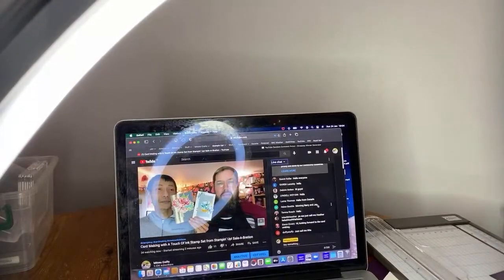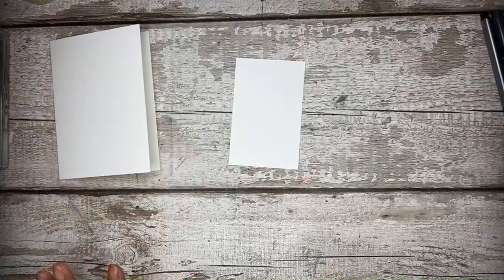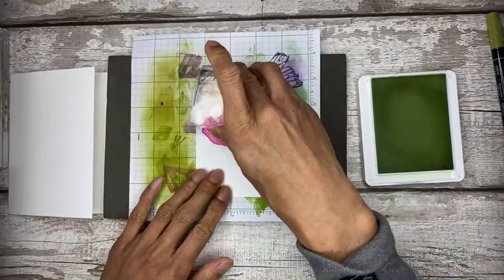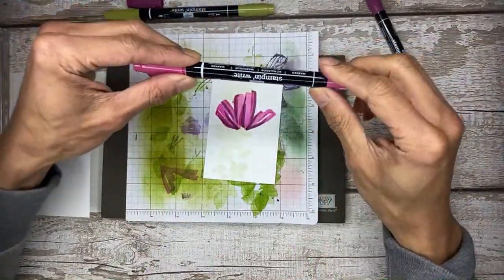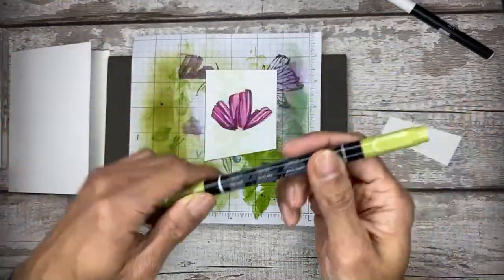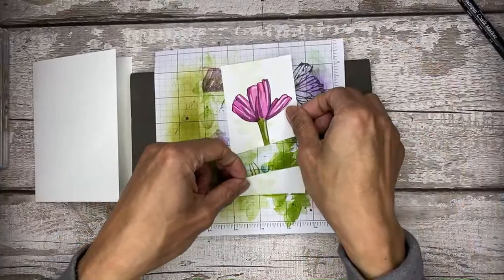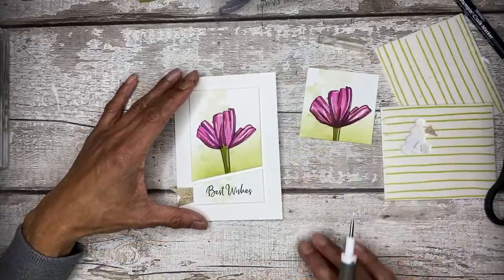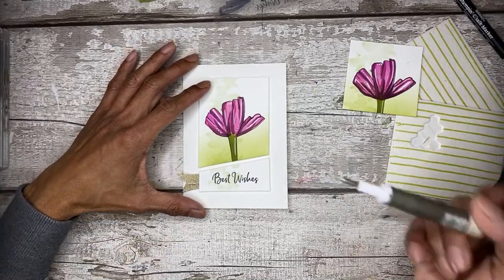Card Making with A Touch Of Ink Stamp Set from Stampin’ Up! Sale-A-Bration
Creative use of A Touch of Ink stamp set images from Stampin’ Up! FREE Sale-A-Bration 2021 promotion. 2 card ideas with card making techniques on how to build a scene of flower field and how to create depth using stamping, blending and markers.

Supplies